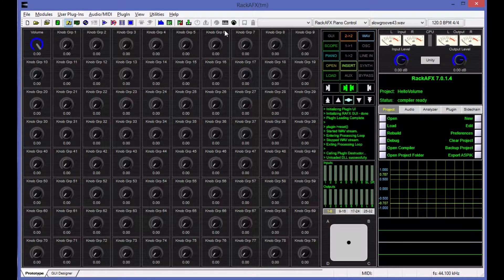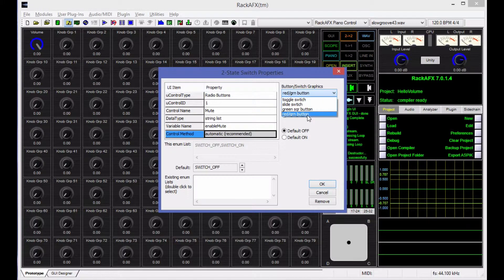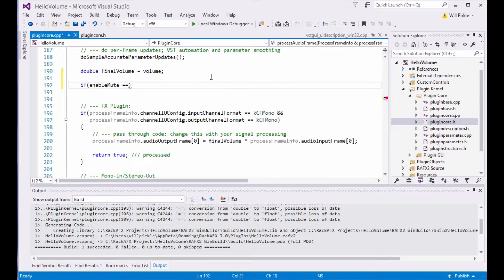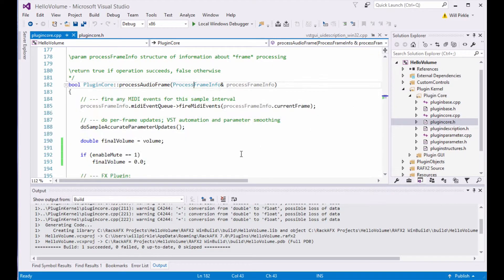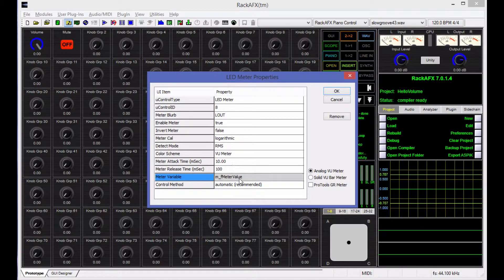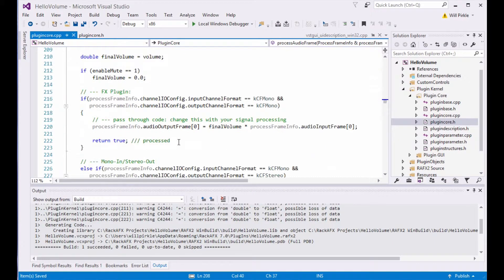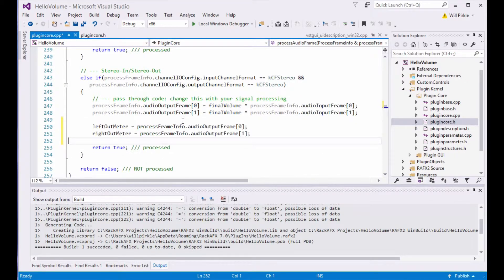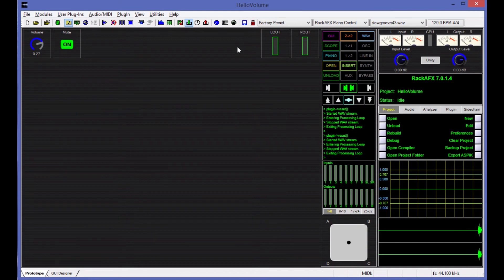Creating your First RackAFX7 Plugin Project: Part 2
Continuing the RackAFX7 tutorial plugin by adding a 2-state switch and 2 VU meters